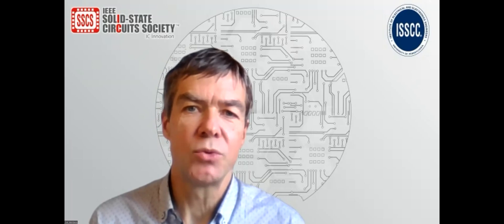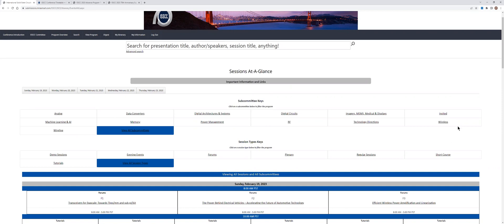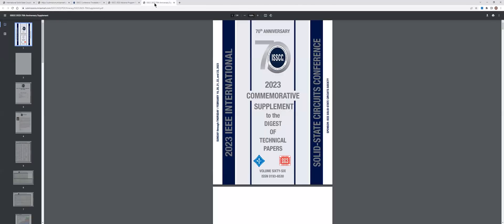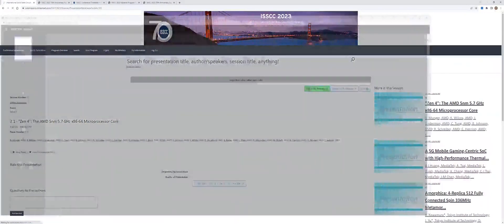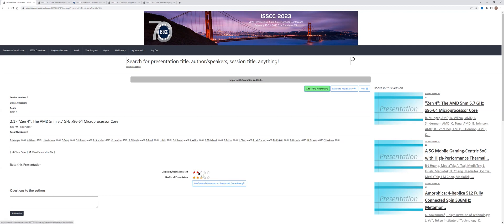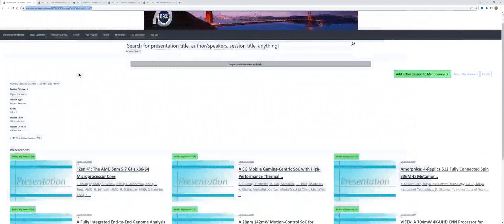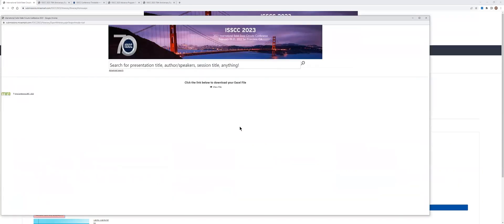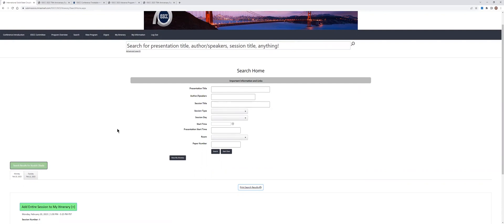ISSCC2023 Introduction: Conference Portal Overview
The overview of the conference portal demonstrates how to navigate the portal to download digest, slide supplements, and other conference material.